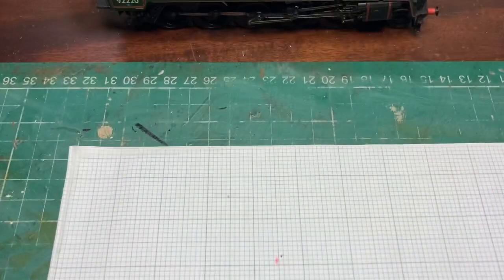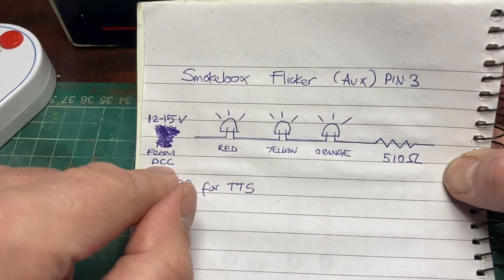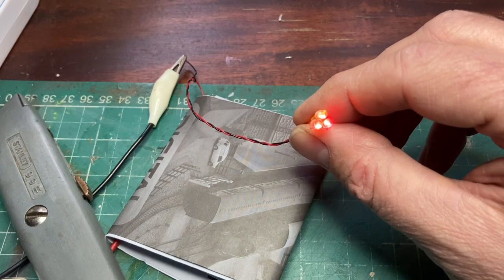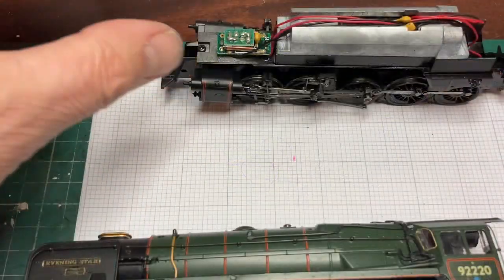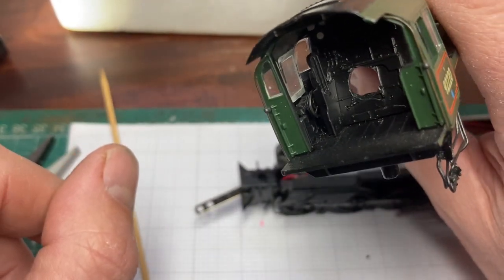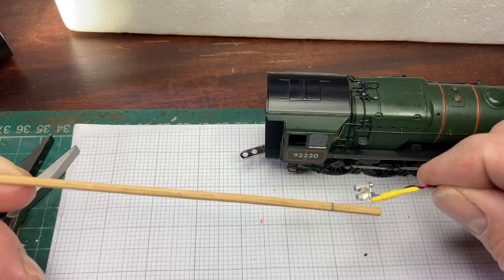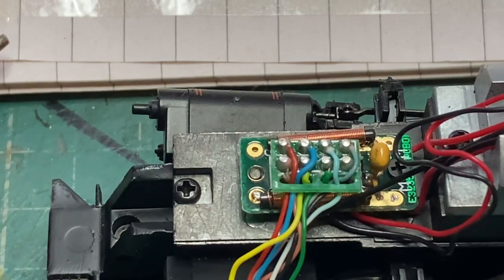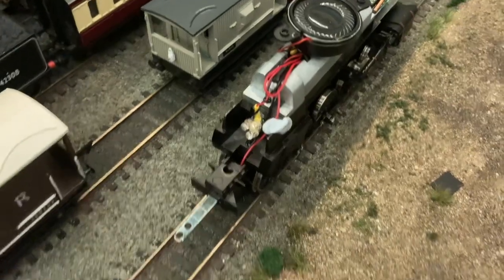How to add a flickering firebox effect to an 8 Pin DCC Decoder fitted Model Railway Steam Locomotive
In this video I go about adding a flickering fire-box effect to a steam locomotive fitted with a TTS DCC decoder. I use three different colour flicking LEDs and add them as a function to Pin 3 in the decoder socket